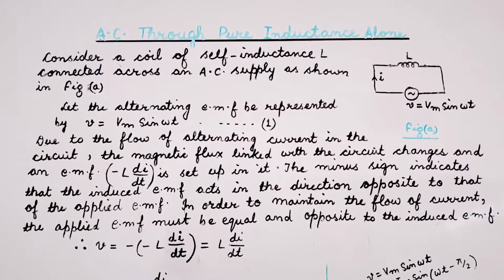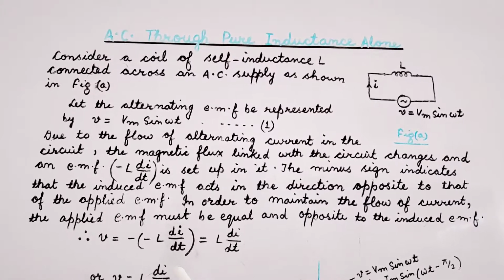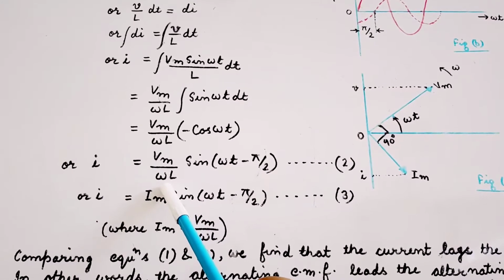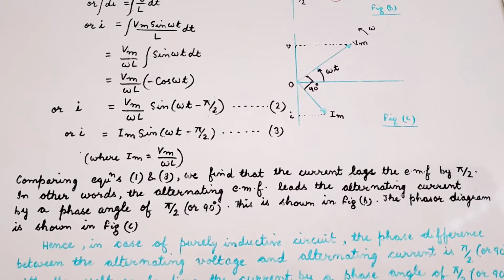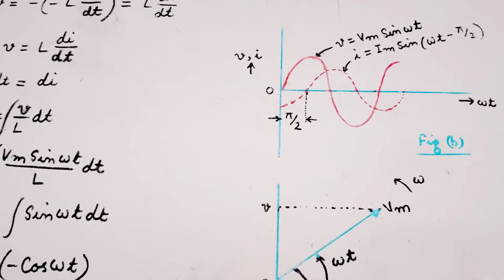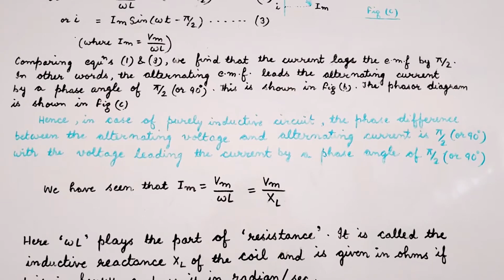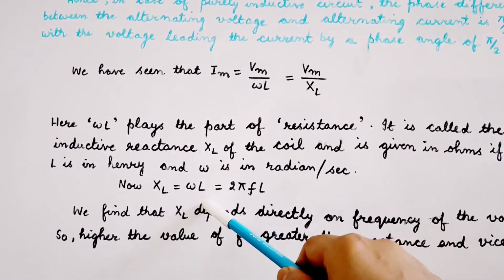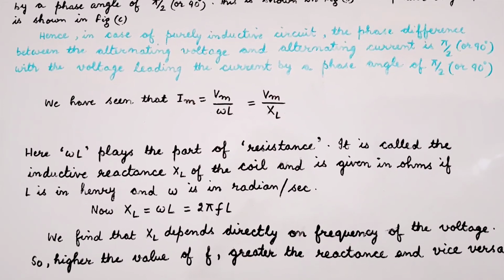A.C. Through Pure Inductance Alone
A.C. Through Pure Inductance , Relationship between alternating current and alternating e.m.f. in a purely Inductive circuit with its  graphical and Phasor Representation, Concept of Inductive Reactance.